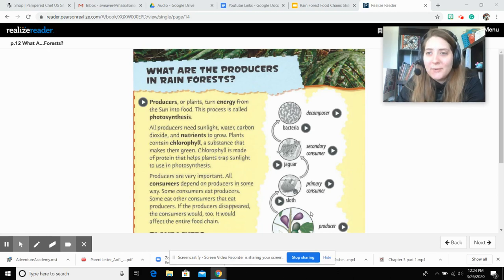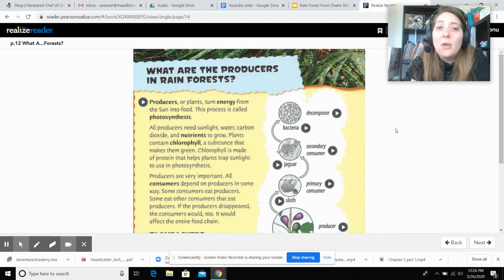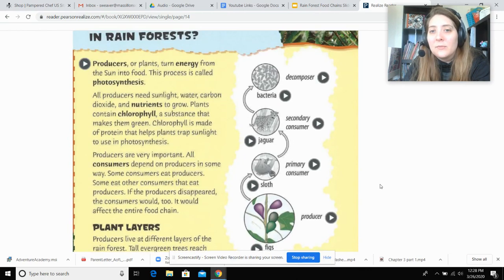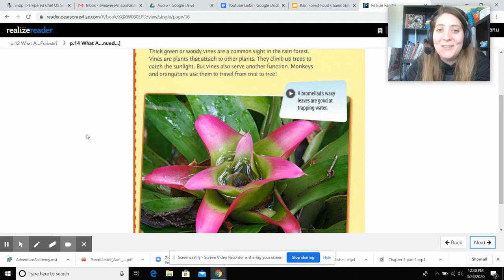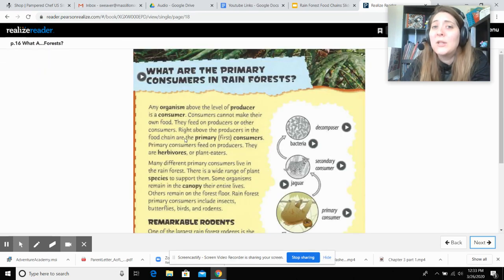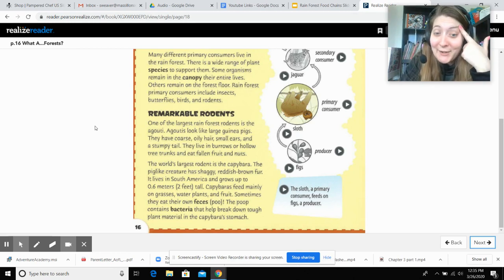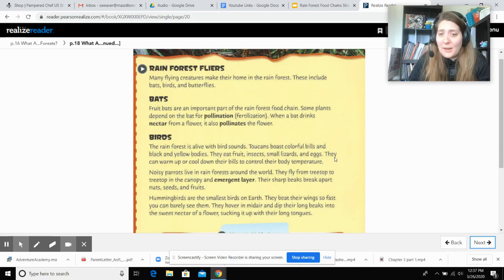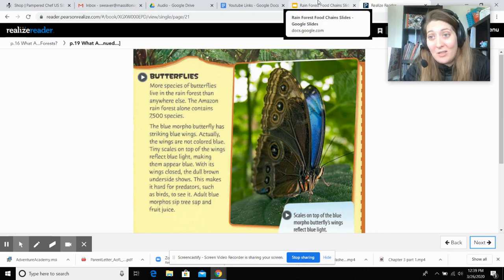Lesson 2 Rain Forest Food Chain with Mrs Weaver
Here is lesson 2 of Rain Forest Food Chain with Mrs. Weaver today we cover pages 12-19. Enjoy!